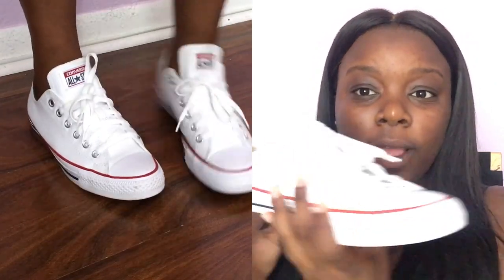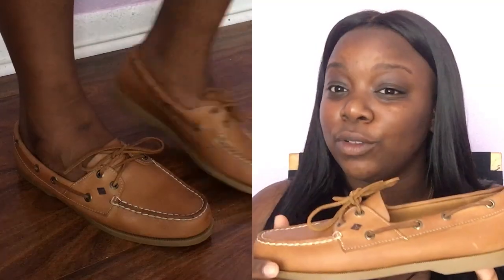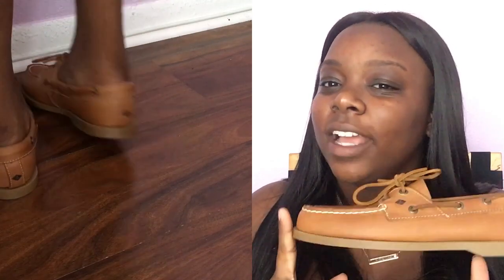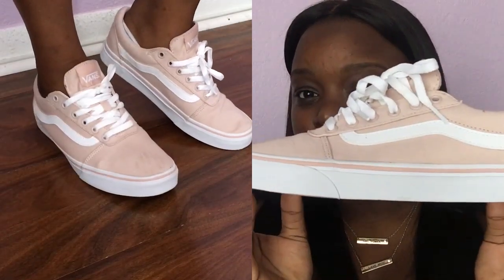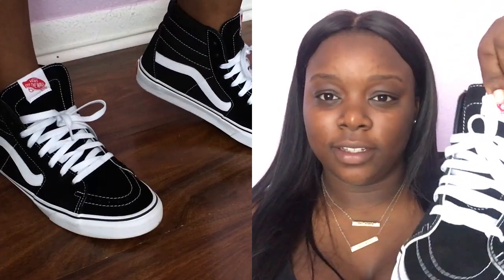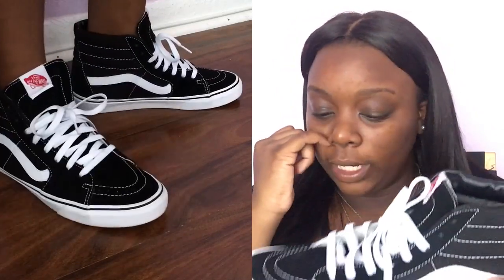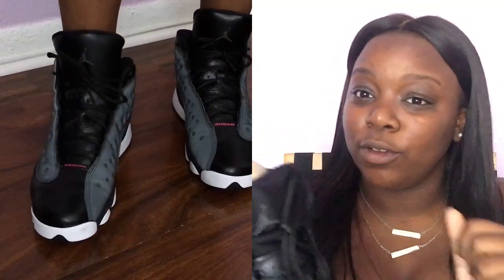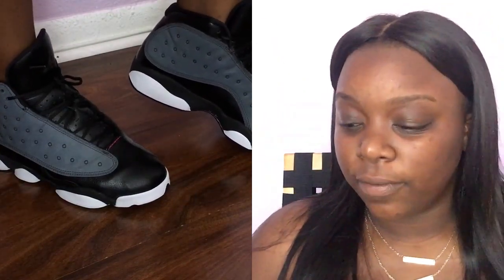🔥 HUGE BACK TO SCHOOL SNEAKER HAUL 🔥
SLAY AND PRAY
LIKE-COMMENT-SUBSCIBE